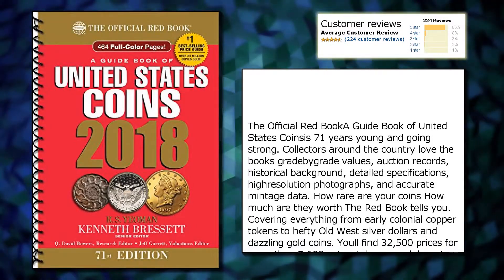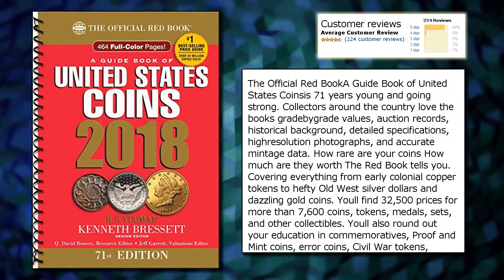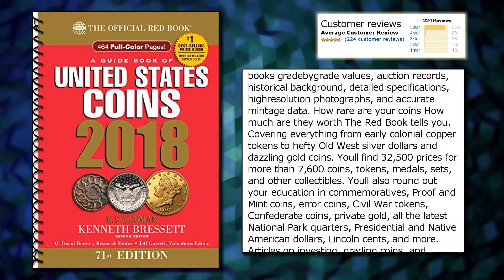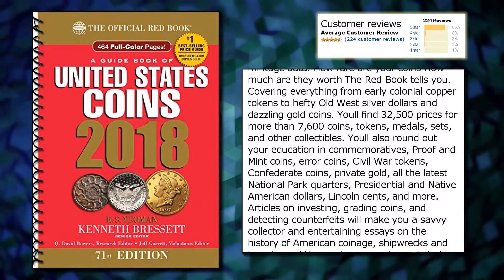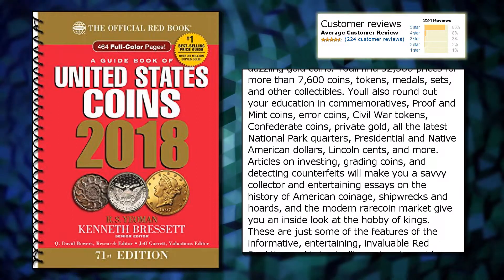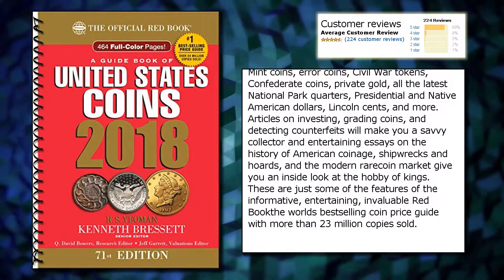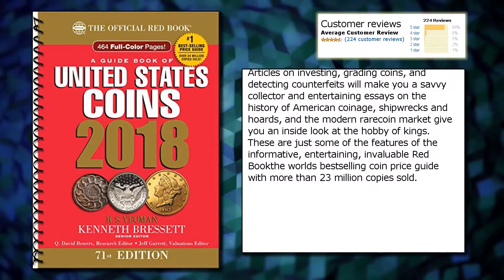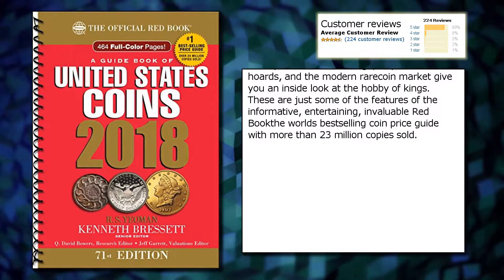A Guide Book of United States Coins 2018: The Official Red Book, Spiral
Price from: $8.99
Publisher: Whitman Publishing